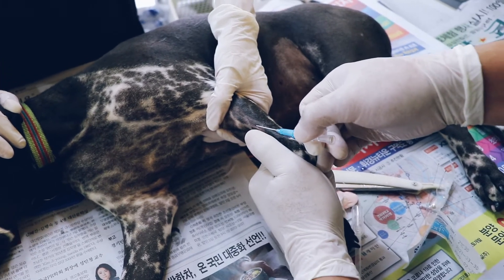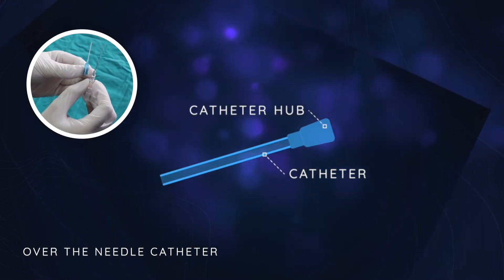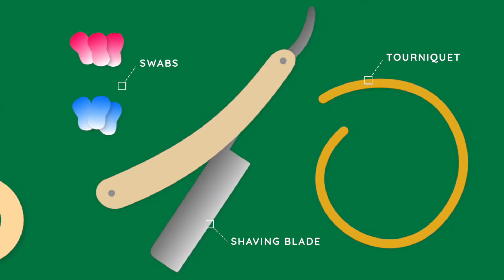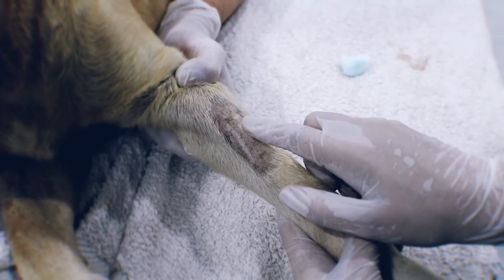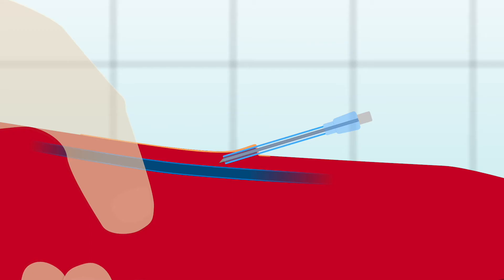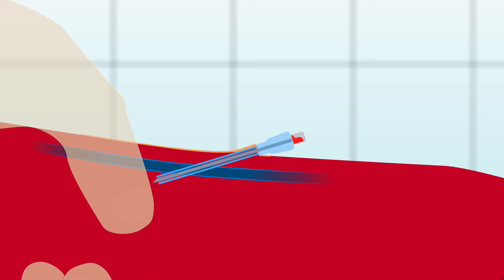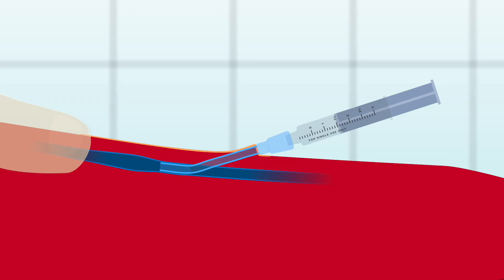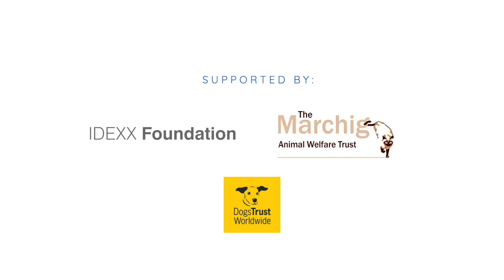IV Catheter Placement in Dogs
for more veterinary content.

Timestamps:
0:00 - Introduction
1:31 - Types of catheters
3:00 - Use of peripheral catheters
3:24 - Catheter sites
3:50 - Equipment
4:33 - Aseptic preparation
5:26 - Raise the vein
6:09 - Visualisation and palpation
7:15 - Positioning
7:53 - Through the skin
8:37 - Lower your angle
9:13 - Flashback
10:15 - Common challenges
11:12 - Bung
11:48 - Tape
12:20 - Flush
13:35 - Maintenance
14:20 - Removing the catheter
14:44 - Conclusion

More links:
WVS Academy: